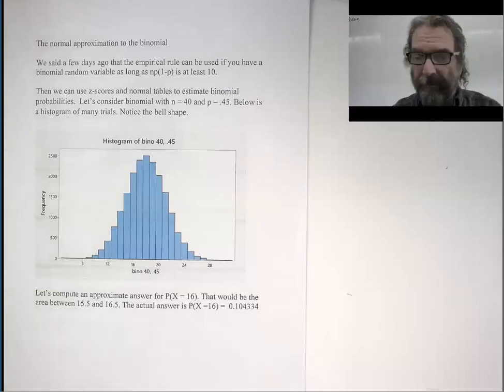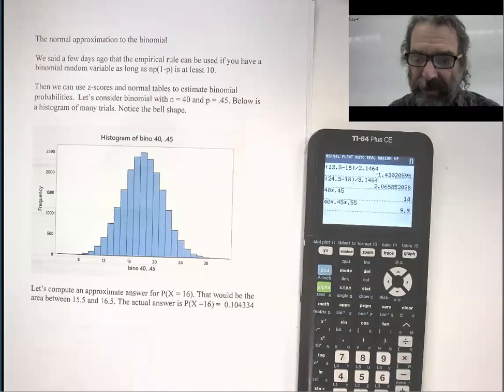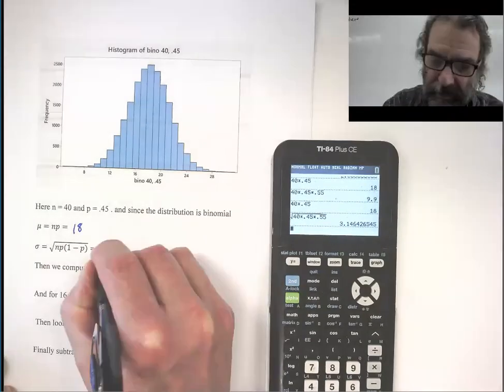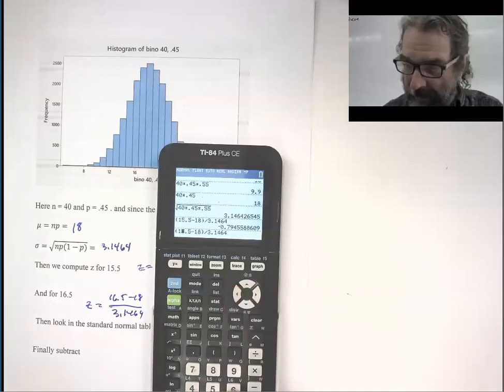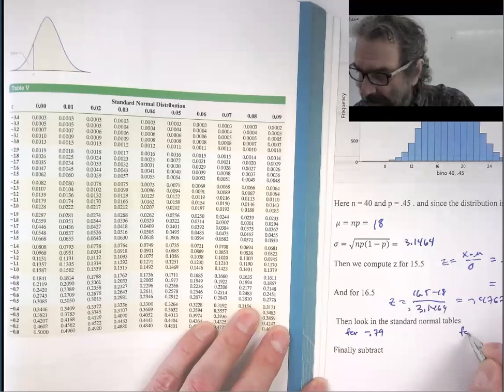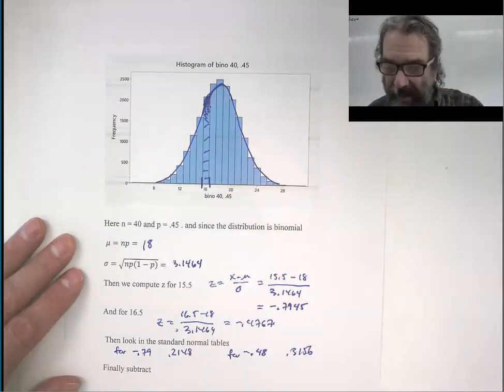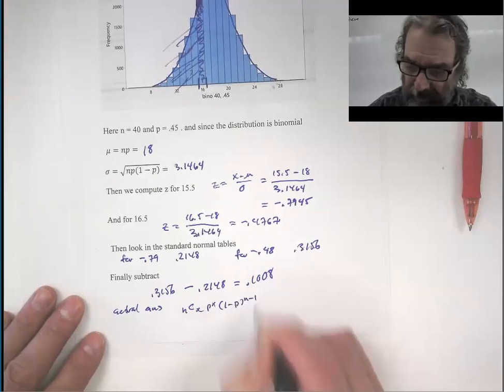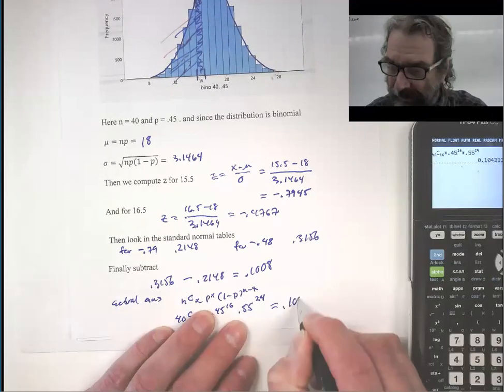156S21 7 4a